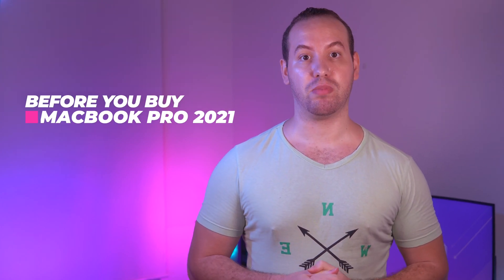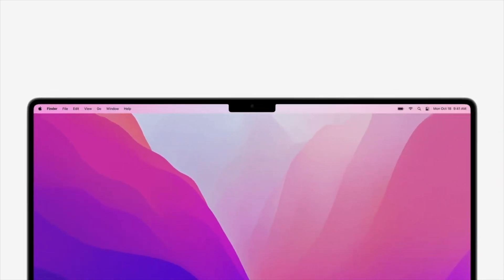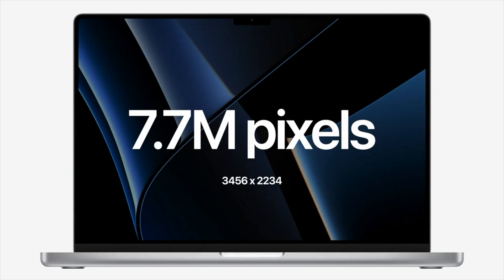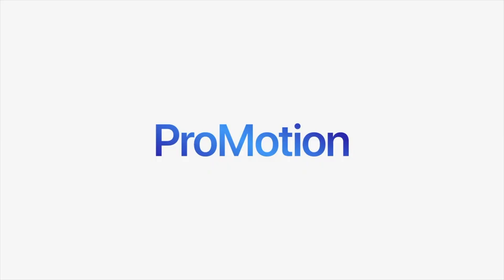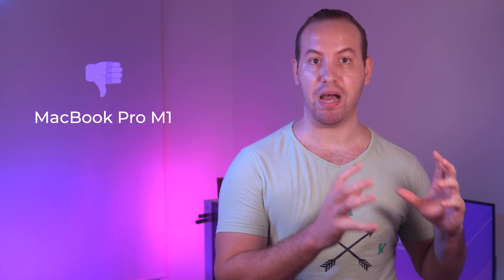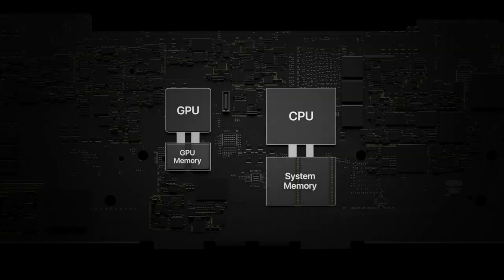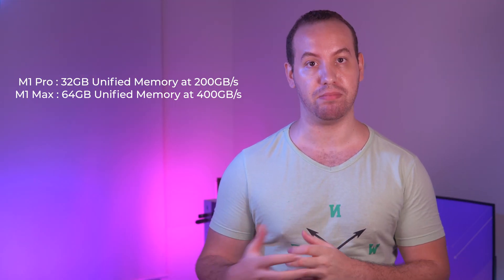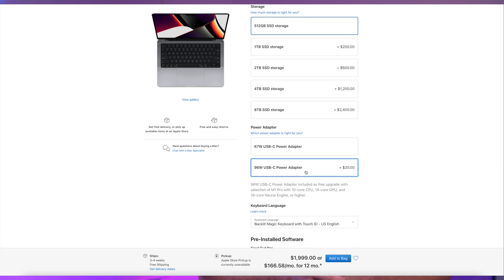M1 Macbook Pro Buyer’s Guide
I made a list of models I recommend depending on your workflow:

Student Low Budget
13" Macbook Air M1 [ 8GB Ram / 256GB SSD ] $999

Average Consumer
13" Macbook Air M1 [ 16GB Ram / 512GB SSD ] $1,399

Video Editor 4K
14" Macbook Pro M1 Pro with 10-core CPU, 14-core GPU [ 16GB Ram / 1TB SSD ] $2,399
16" Macbook Pro M1 Max with 10-core CPU, 16-core GPU [ 16GB Ram / 1TB SSD ] $2,699

Video Editor 8K
14" Macbook Pro M1 Max with 10-core CPU, 24-core GPU [ 32GB Ram / 1TB SSD ] $3,099
16" Macbook Pro M1 Max with 10-core CPU, 24-core GPU [ 32GB Ram / 1TB SSD ] $3,299

Graphic Designer
14" Macbook Pro M1 Pro with 8-core CPU, 14-core GPU + 96W [ 16GB Ram / 1TB SSD ] $2,219
16" Macbook Pro M1 Max with 10-core CPU, 16-core GPU [ 16GB Ram / 1TB SSD ] $2,699

Photographer
14" Macbook Pro M1 Pro with 8-core CPU, 14-core GPU + 96W [ 16GB Ram / 1TB SSD ] $2,219
16" Macbook Pro M1 Max with 10-core CPU, 16-core GPU [ 16GB Ram / 1TB SSD ] $2,699

Audio Engineer
14" Macbook Pro M1 Pro with 8-core CPU, 14-core GPU + 96W [ 32GB Ram / 512GB SSD ] $2,419

3D Designer
14" Macbook Pro M1 Max with 10-core CPU, 24-core GPU [ 64GB Ram / 1TB SSD ] $3,499
16" Macbook Pro M1 Max with 10-core CPU, 24-core GPU [ 64GB Ram / 1TB SSD ] $3,699

Software Developer
14" Macbook Pro M1 Pro with 10-core CPU, 14-core GPU [ 32GB Ram / 512GB SSD ] $2,599

Game Developer
14" Macbook Pro M1 Max with 10-core CPU, 32-core GPU [ 64GB Ram / 1TB SSD ] $3,699
16" Macbook Pro M1 Max with 10-core CPU, 32-core GPU [ 64GB Ram / 1TB SSD ] $3,899

🔖Chapters
00:00 Intro
00:25 Design
01:45 Display
02:40 CPU/GPU
04:21 RAM/SSD
05:54 Battery Life
06:39 Recommendations